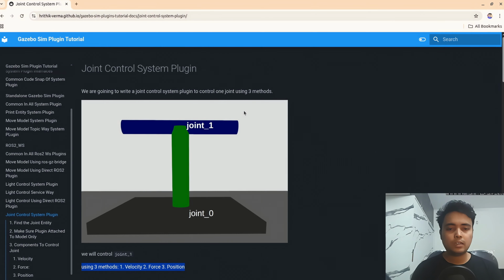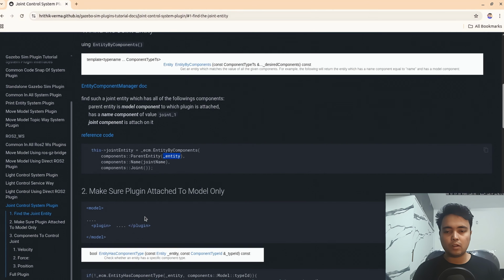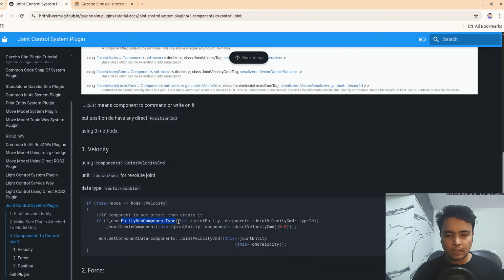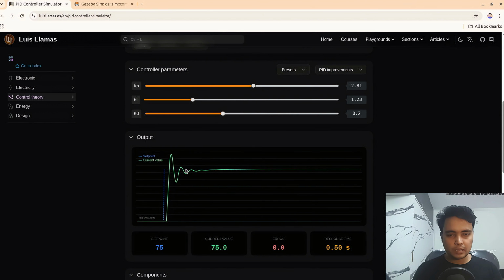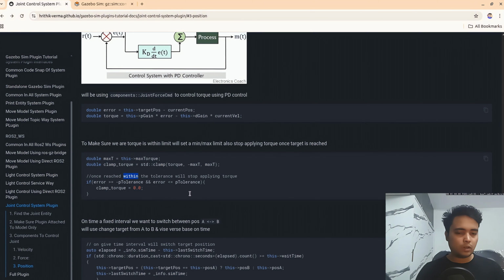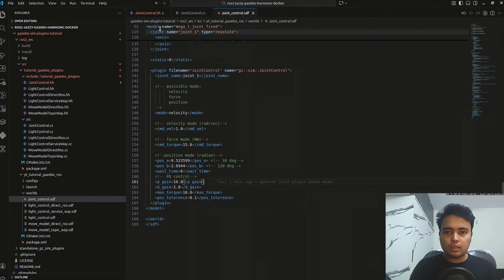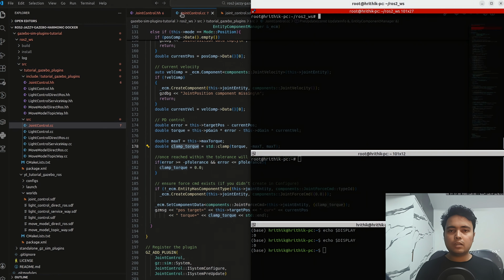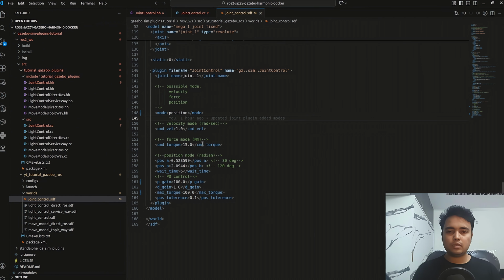Joint Control System Plugin in Gazebo Sim | Tutorial Part 14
In this video (Tutorial Part 14 of the Gazebo Sim Plugins Tutorial Series), we walk through the Joint Control System Plugin — a plugin that demonstrates how to programmatically control joints in a Gazebo Sim simulation.

You’ll learn:
• How joint entities and their components are accessed and manipulated in Gazebo Sim
• Way to control joints in gazebo sim (velocity, force, position)
• How the position (pid) control loop is implemented using Gazebo Sim plugin
• Best practices and common patterns for joint control in simulation

This tutorial is ideal for anyone building robot joint controllers inside Gazebo Sim using system plugins.